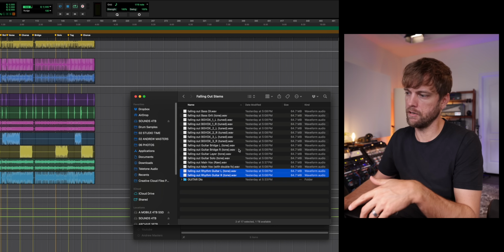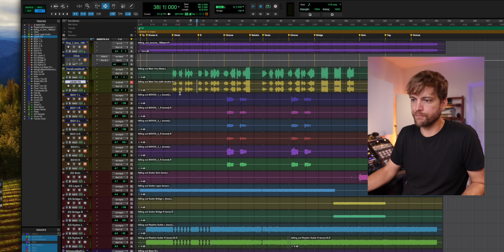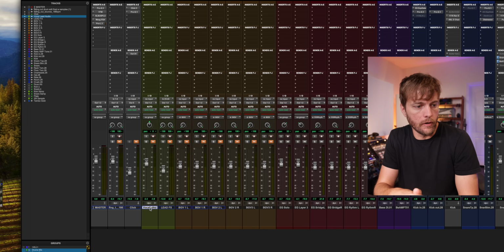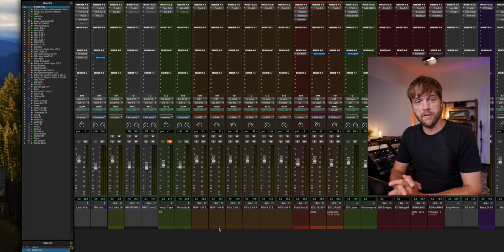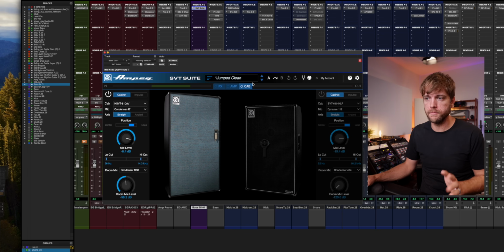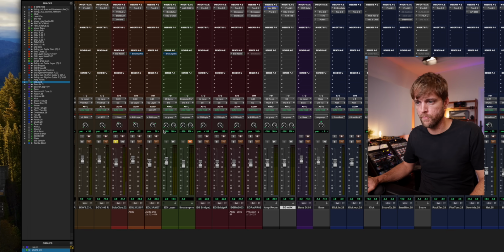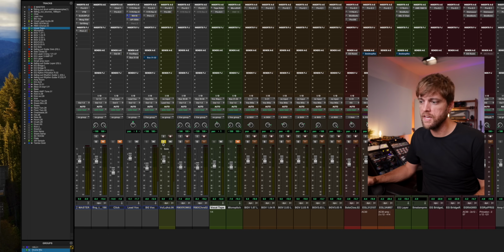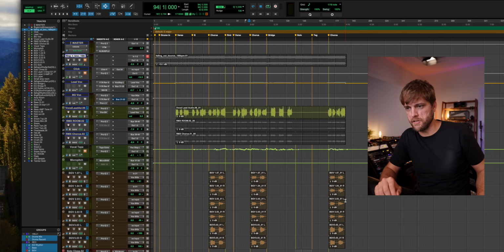Mixing a ROCK Song | Session Setup and Workflow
Welcome back to Studio Time, today we are going through a rock session I am mixing by the band Counterspell.